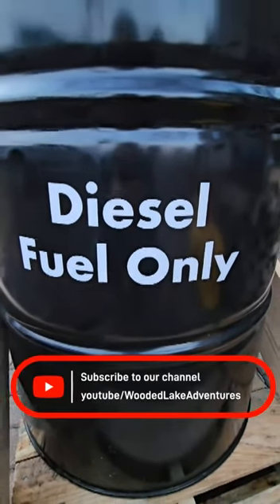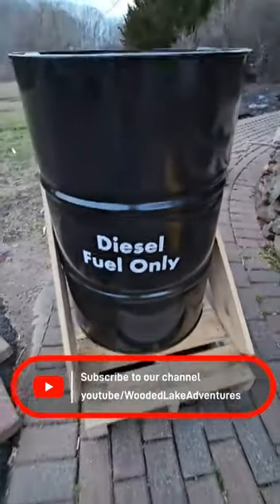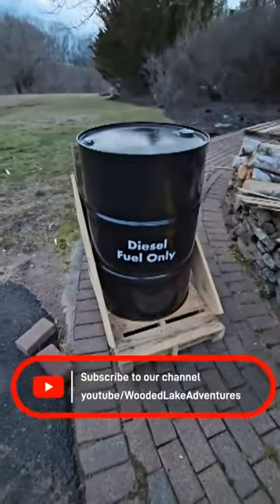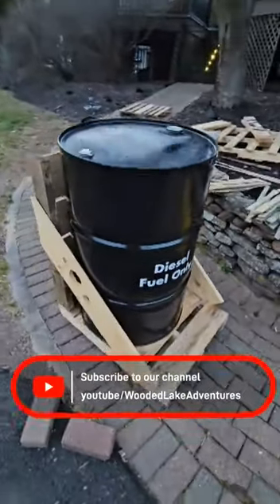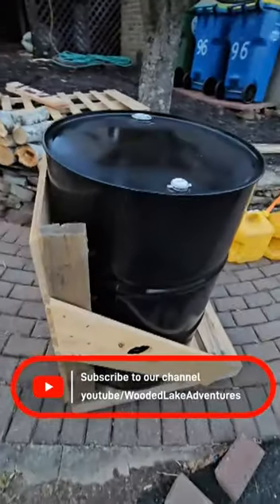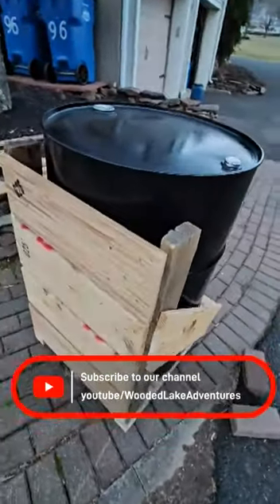Portable Fuel Tank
Wooded Lake Adventures - Here's a preview of one of the portable fuel tanks we're building for the Wooded Lake property so we can refuel our equipment (and toys).